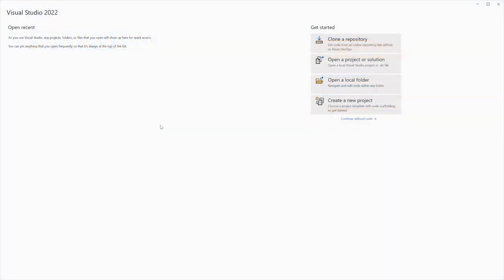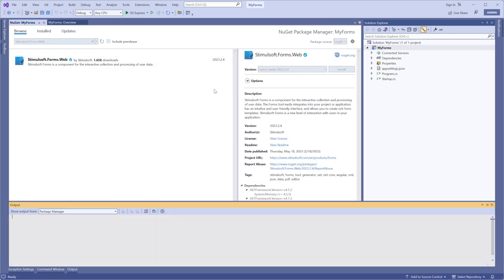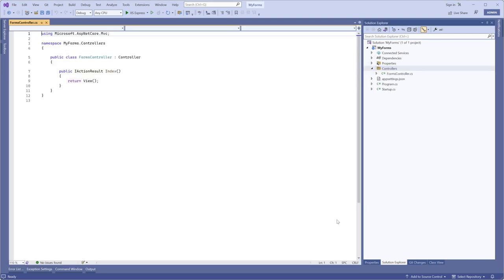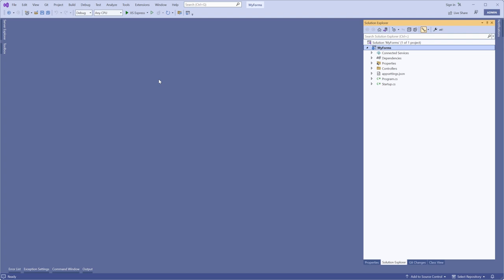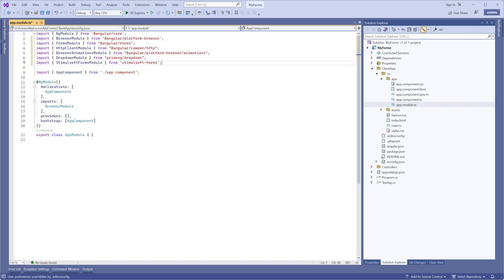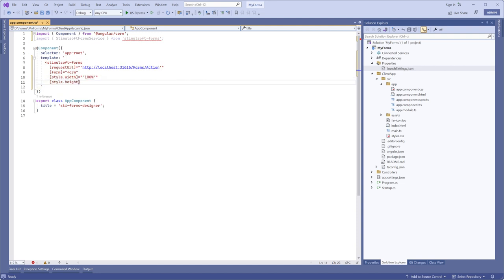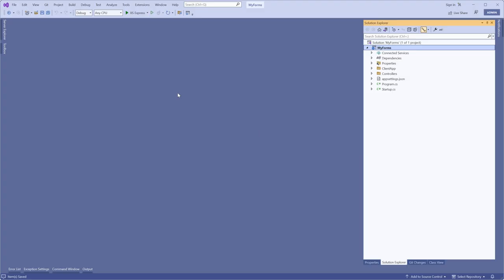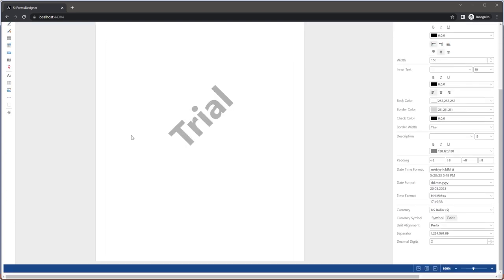Embedding Stimulsoft controls for creating fillable PDF forms into .NET Core application [2023]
We are excited to announce the launch of our new video series that focuses on showcasing the features and capabilities of our latest product - Stimulsoft Forms.

Discover more about Stimulsoft Forms functionality and integration into various applications and projects by visiting our

demonstrating the utilization of Stimulsoft Forms across different frameworks, allowing you to harness its power and flexibility for your specific needs.

Our first video in the series focuses on the tight integration of Stimulsoft Forms into projects and applications developed in the .NET Core framework.

Stay tuned for upcoming videos in our series, where we will dive deeper into the various aspects of Stimulsoft Forms, providing valuable insights and practical tips on how to leverage this innovative tool to enhance your projects.

Do not miss out on this opportunity to unlock the true potential of Stimulsoft Forms.

0:00 - Intro
1:05 - Preparing a Server Side
2:28 - Preparing a Client Side
4:39 - Build and First Run Project